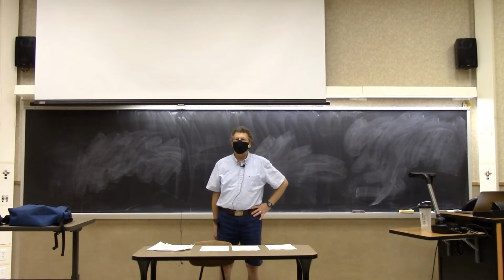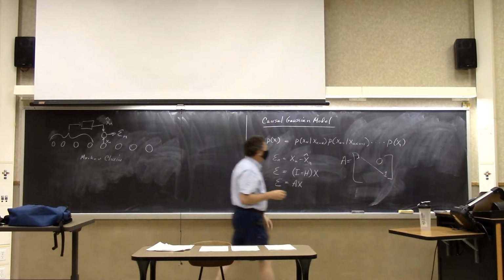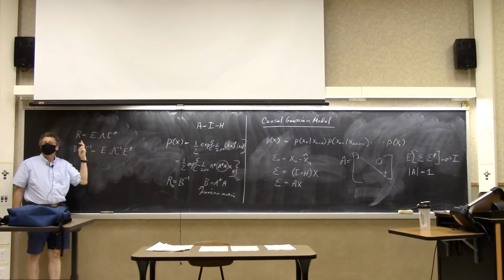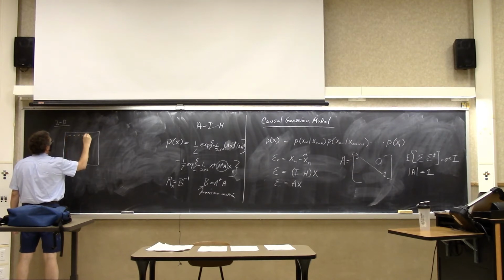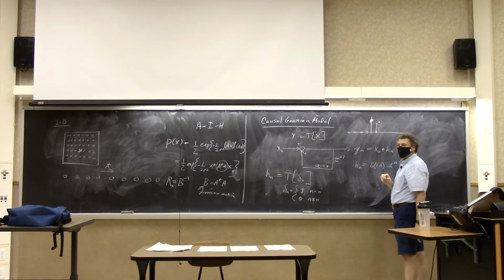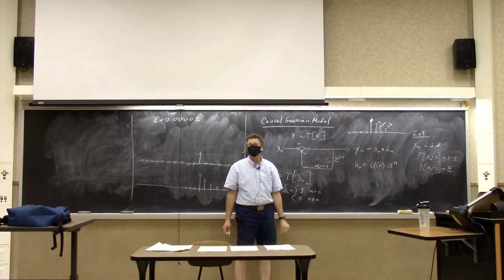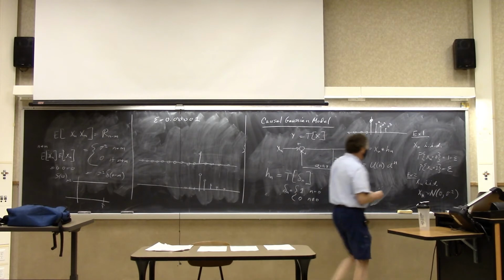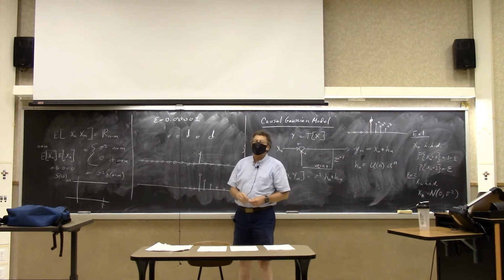2020 ECE641 - Lecture 09: 2D Gaussian AR Models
2D Causal Gaussian Models